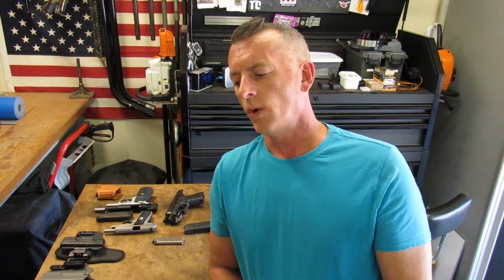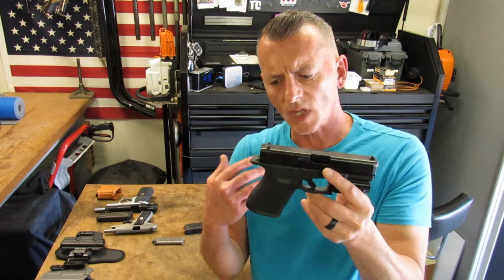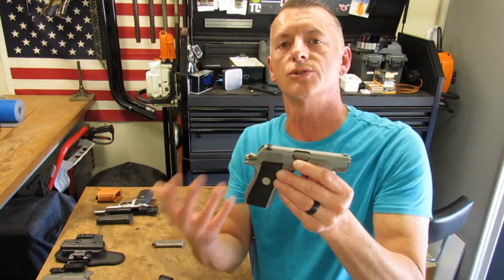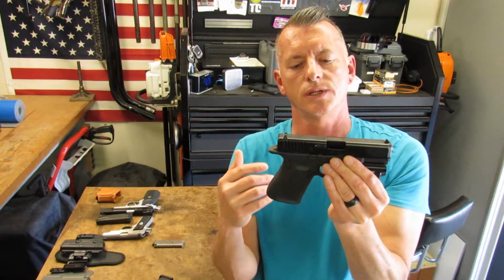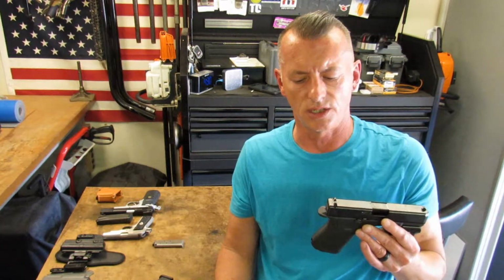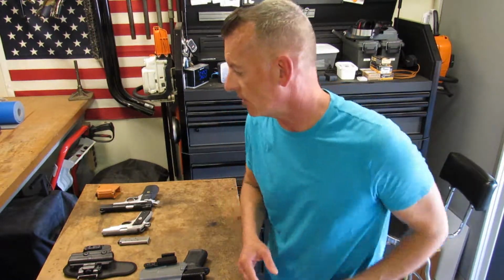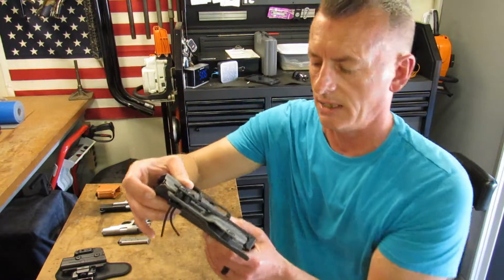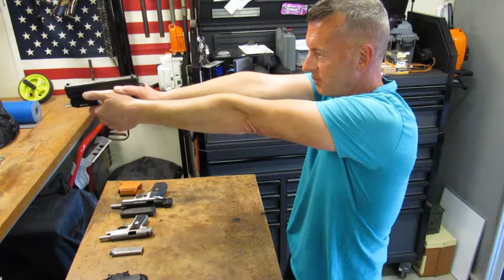Glock 19? How Did I End Up With This Gun?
Part A: I talk about my selection criteria for my Every Day Carry firearm choice.

Part B (16:35): I resolve testicular pain caused by my gun - or holster in this case.

Questions & Answers – Inspired by actual YouTube comments:

Q: Can I leave a thoughtful comment, tip, or constructive criticism regarding your video?
 A: Sure.

Q: Will you advise me on a particular problem I’m having that is similar to what I saw in the video?
A: Depends.

Q: I keep watching your useless videos, I guess that’s time in my life I’ll never get back.
A: Press the stop button.

Q: Operator Aire.
A: It’s spelled “Error.”

Q: I’m upset that you forced me to watch your free video.  What are you going to do to make this right?
A: Send you an invoice?

Q: Click on my user name and you’ll see that I’ve never posted a video about anything but I’ve got tons of opinions about your videos.
A: We noticed.

Q: Jerk! Unsub…
A: Don’t let the keyboard hit you in the ass on the way out.

Q: I have problems with obsession and you are my new BFF.  Will you talk to me 24/7/365?
A: No.

Q: Can I meet with you?
A: Dude.

Q: I’m a professional and as such I have a deep belief that ONLY professionals are allowed to do what you did in the video.  Are you professionals?
A: No.

Q: You didn’t show the circuit-breaker being turned off - therefore it didn’t happen.  Won’t people get poked with 120 volts from their finger up to their elbow if they don’t turn the breaker or switch off?
A: Yes, we suspect they would.

Q: I have tons of experience.  You did it wrong in your video.  Will you remove your video from YouTube?
A: No, and your experience makes you sound old and inflexible.

Q: You look like a 1944 German soldier without a helmet.
A: Thanks?

Q: I’m a professional and your video diminishes my ability to earn a living.  Can I leave a comment whining about that?
A: Hmm, let’s see. No.

Q:  I’m smart and you’re dumb.  I know everything there is to know about the subject you showed in the video and I want to blather on about how much I know.
A: You need to get yourself a girl, mate.

Q: I’m 40 and live in my mom’s basement.  I’m feeling poorly about myself and I want to take it out on you with complete anonymity, can I do that?
A: Sure.  As long as you don’t mind us deleting your comment and banning you from the channel.